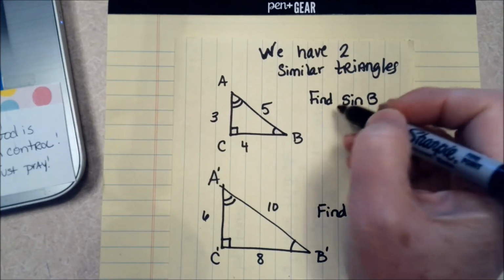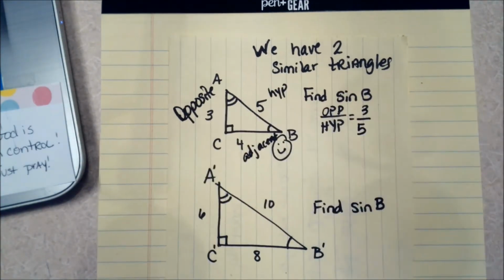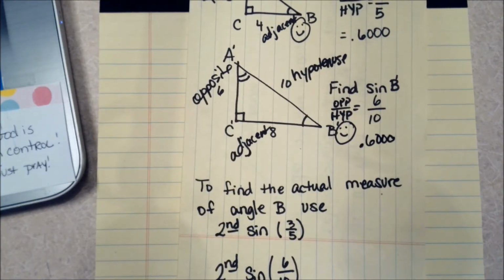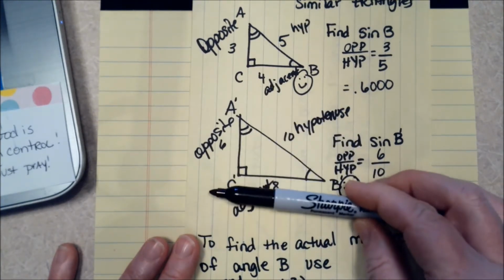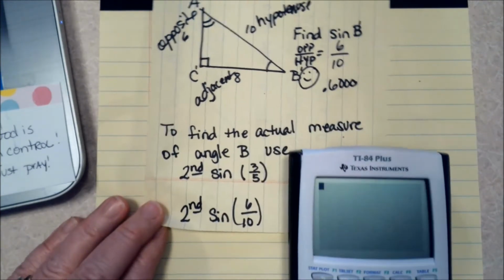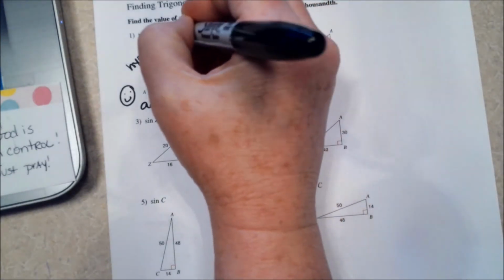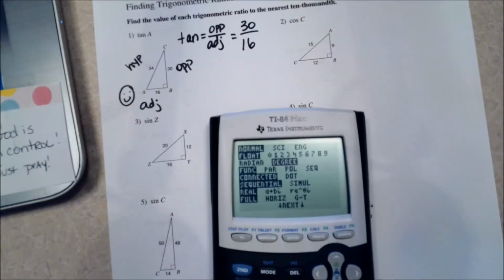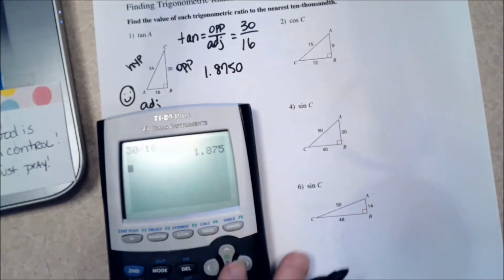Using sincostan basics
Basic uses of sin, cos, tan